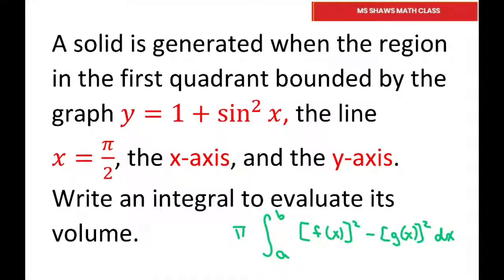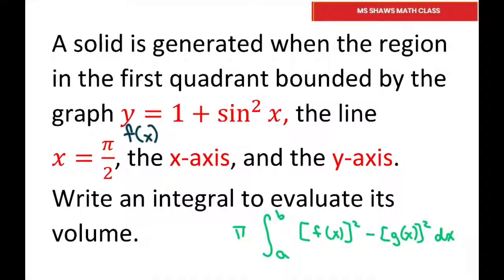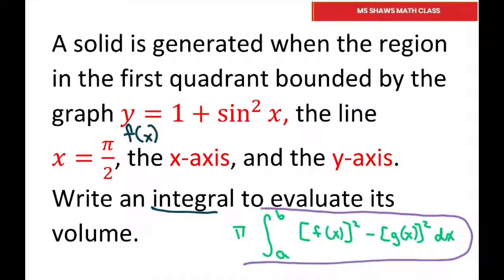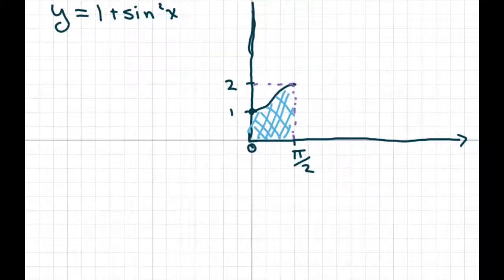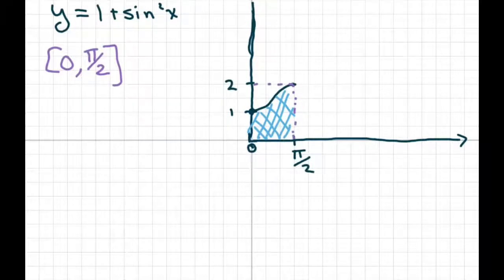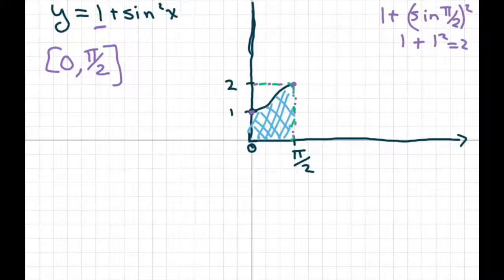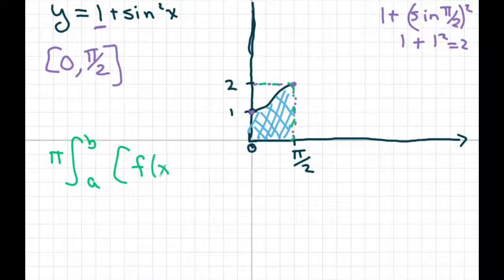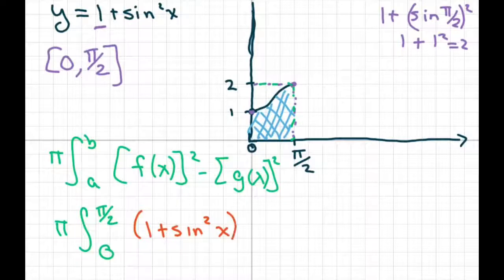Write an integral to Evaluate the Volume Of a Solid